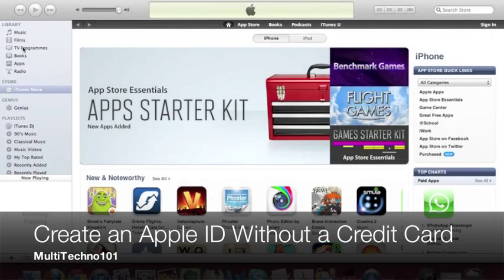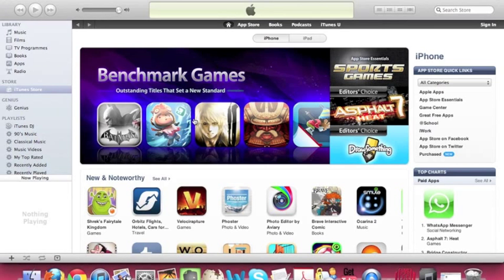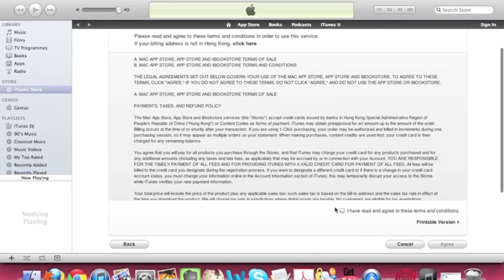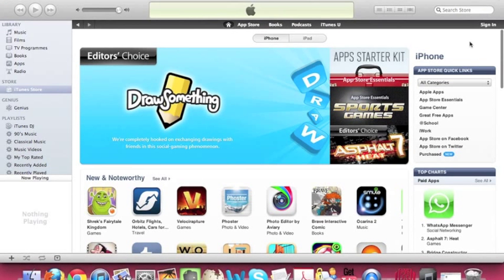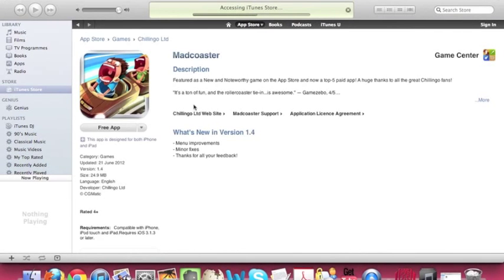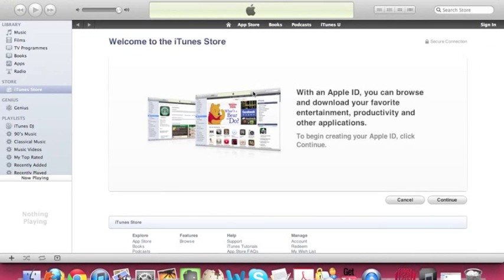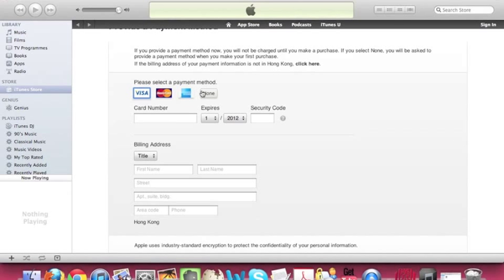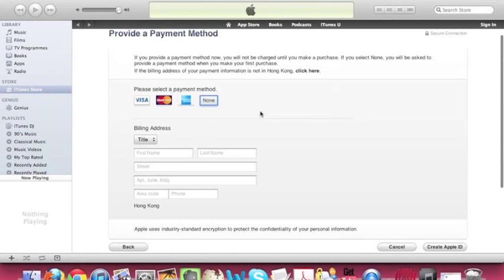Apple ID without Credit Card!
Hey guys, so in this tutorial I'm going to teach you guys how to get an Apple ID without a credit card... enjoy!
So here's the link to Apple's support page, where the instructions are the same but just put in words.